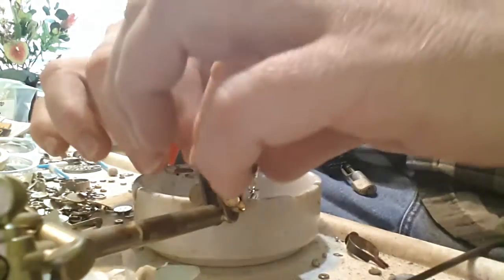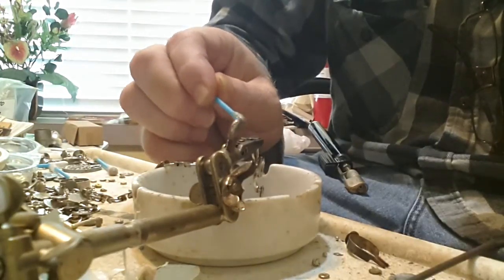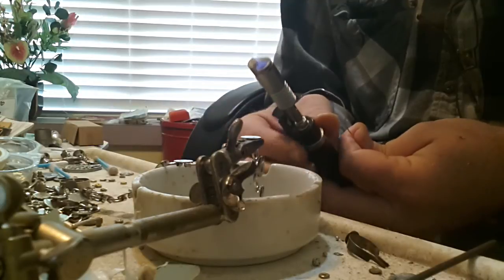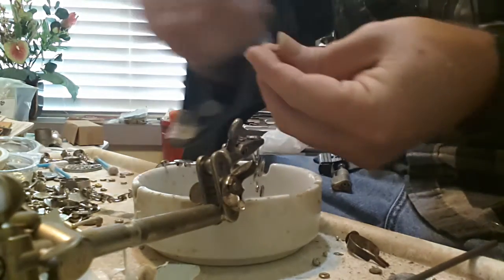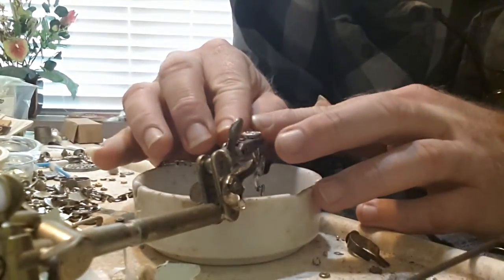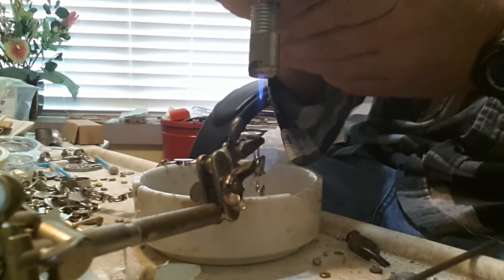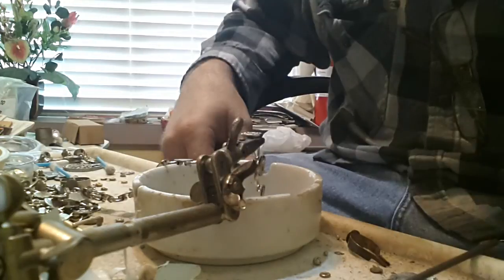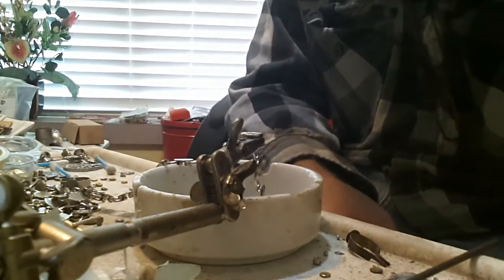Solder Brazing How To bullet jewelry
Basic solder brazing with a small crafts torch. Please check out my products on Bullet Jewelry By James on Facebook.